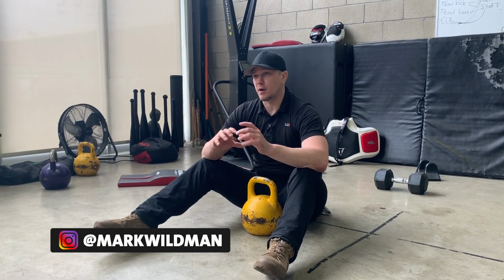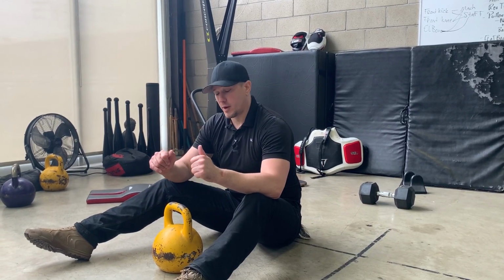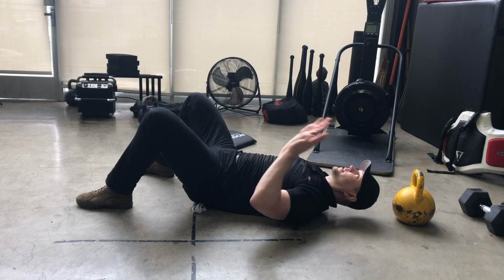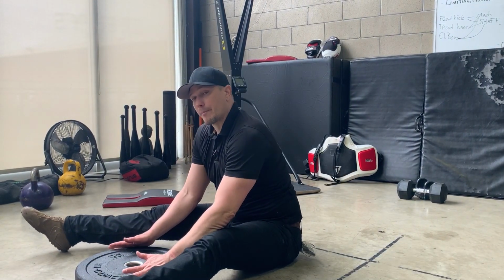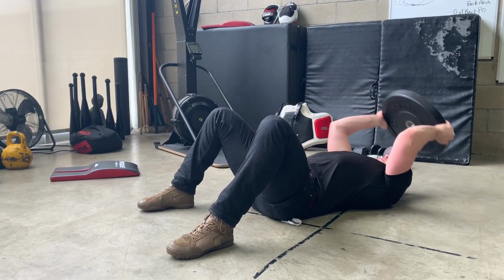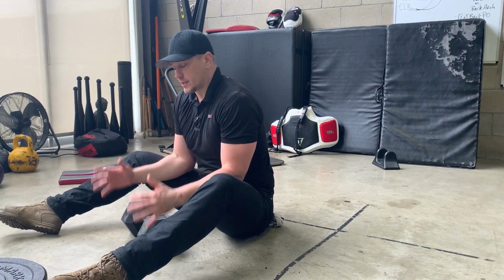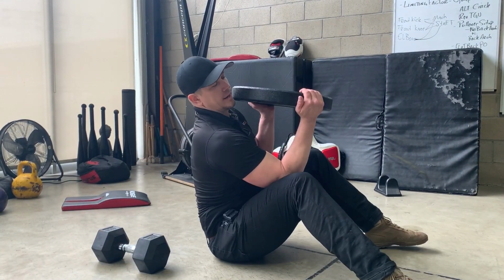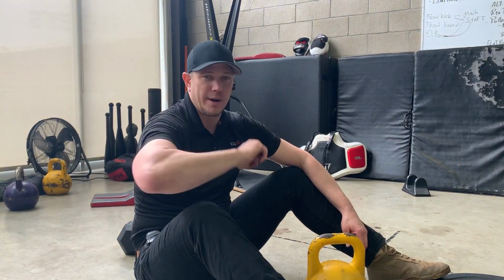Kettlebell Abs - Kettlebell Pullover Situp - Part 2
This is the 2nd video in the no-roll deck squat progression.
FAQ & ANSWERS:
What workout gear do you use?